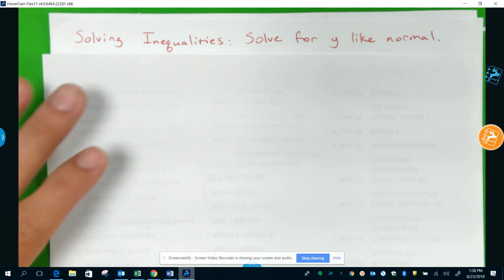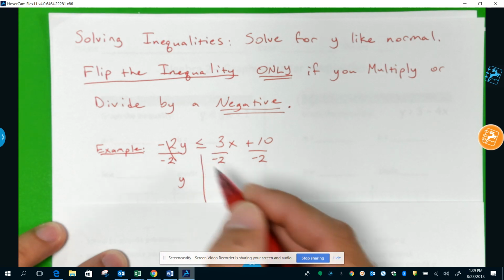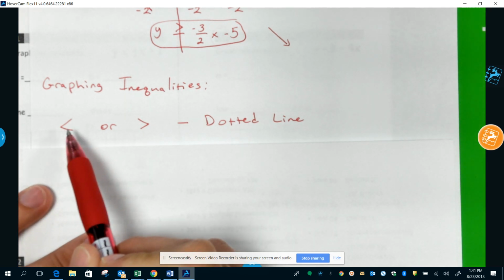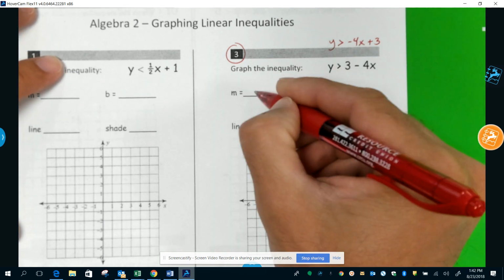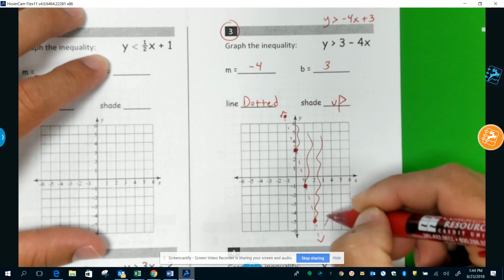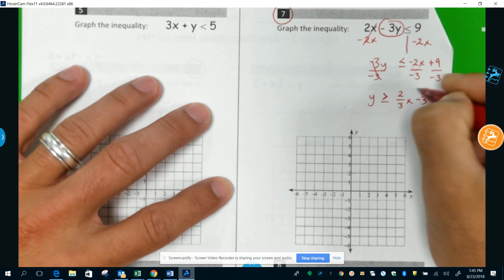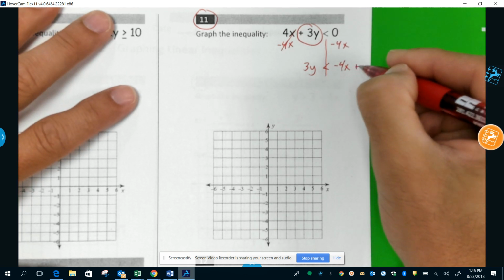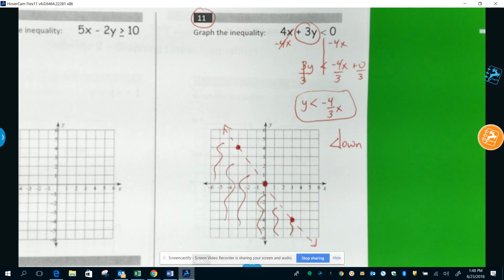Solving & Graphing Linear Inequalities